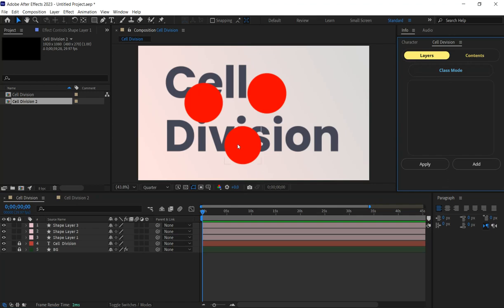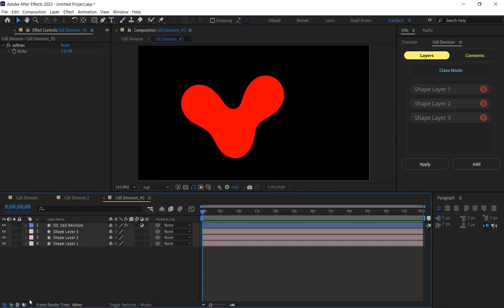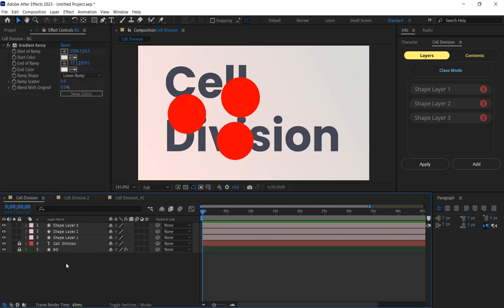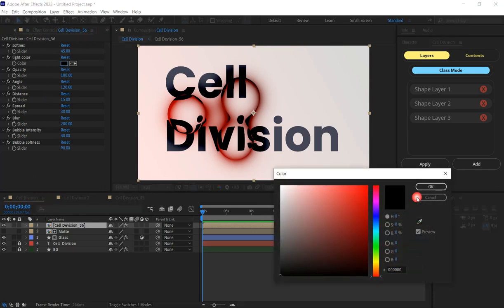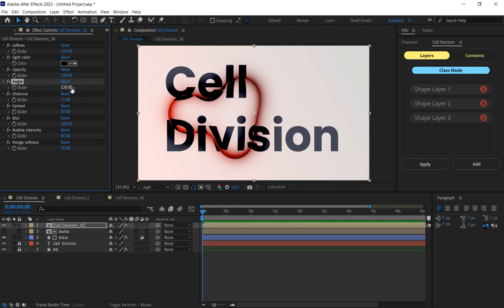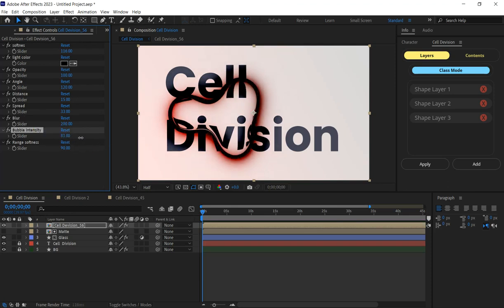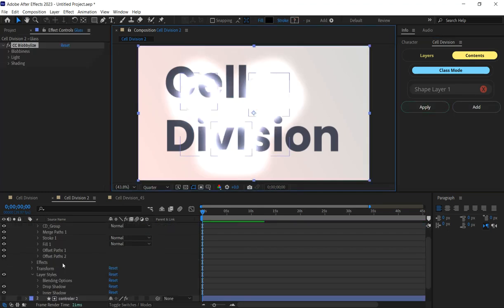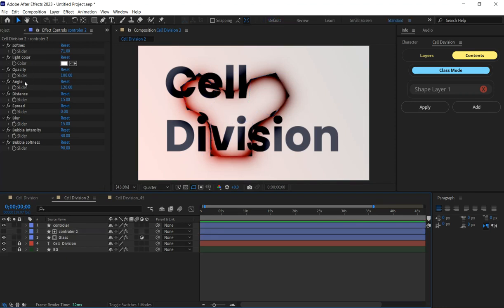Cell Division for After Effects Tutorial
Everything is divisible, let's start with cell division

0:00  Layers mode
4:33  Content mode